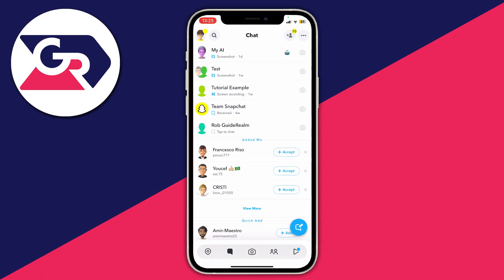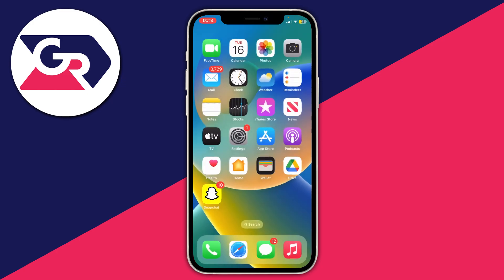How To Turn Off Time Sensitive Notifications On Snapchat - Full Guide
I show you how to turn off time sensitive notification on snapchat in this video.

GuideRealm